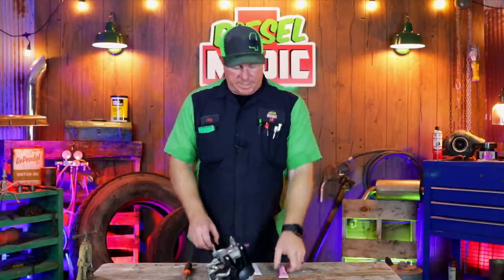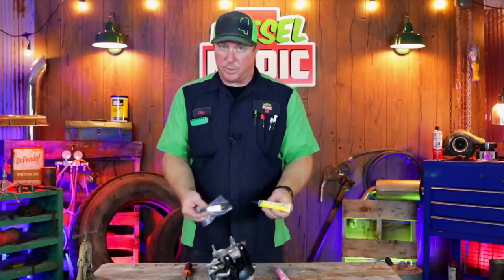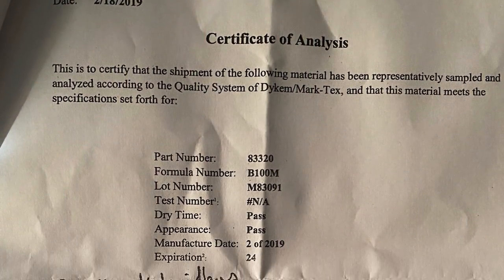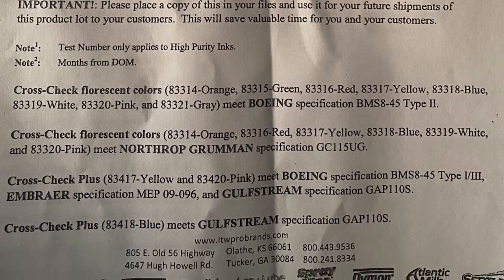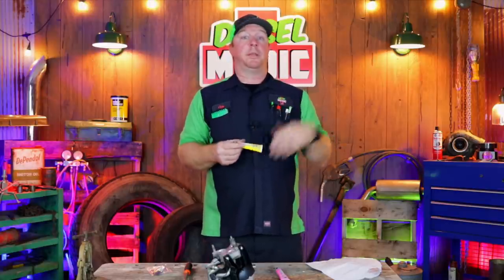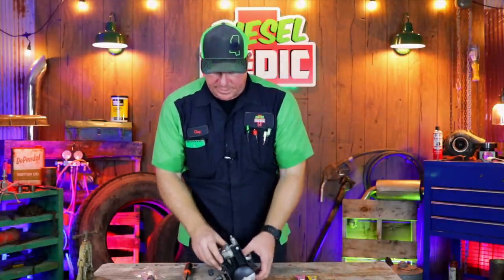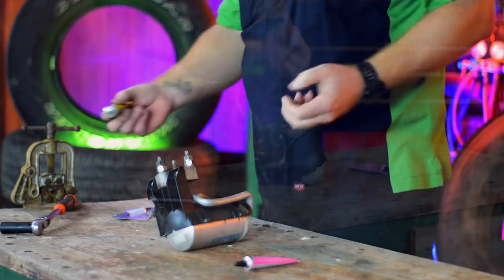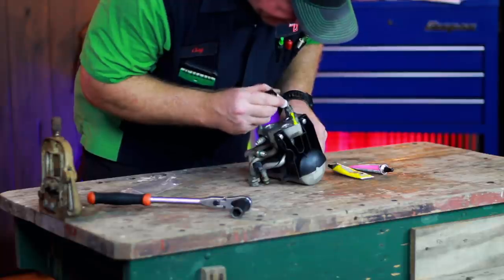Torque Seal / Marking Paste. What is it and how does it work? Dykem Torque Seal Vs Type E Test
Dykem Cross Check

Vampire Tools 8” Extraction Pliers (these things are amazing):

Lang Tools Master Feeler Gauges:

Koon Trucking
200 Davidson Dr.